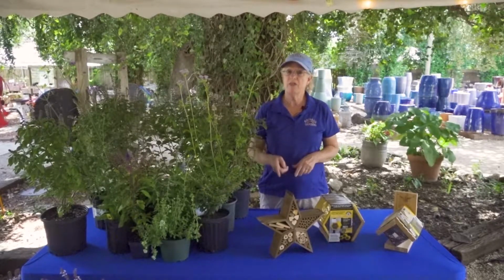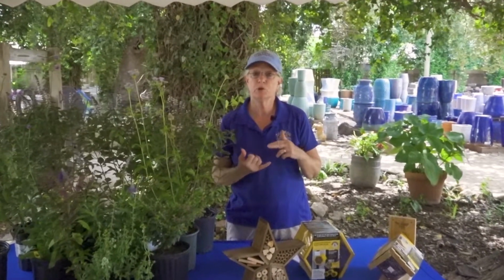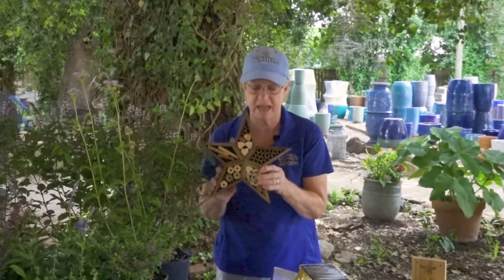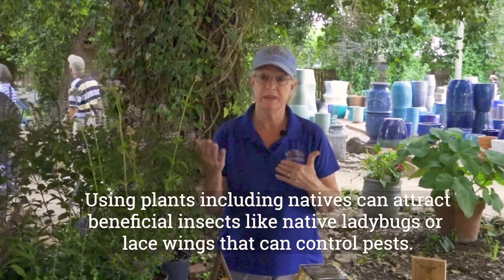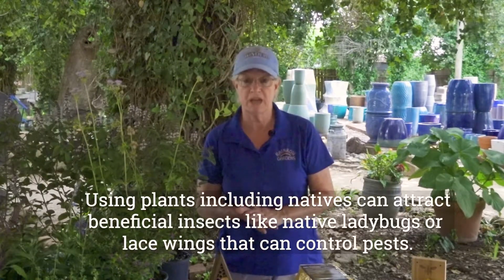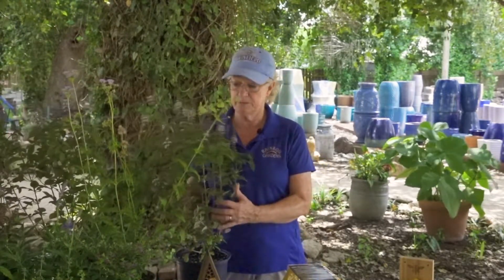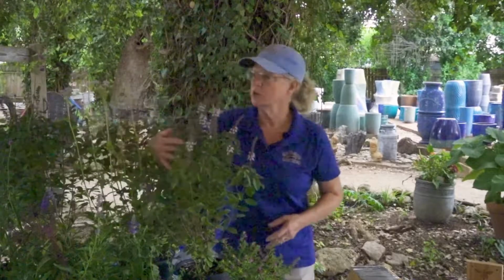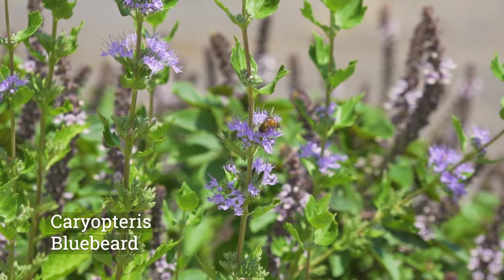Bees: Learn 5 ways to attract bees and offer the native bees a home!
1.Eliminate the use of Pesticides
2.Offer the Pollinators Plenty of Nectar Sources
3.Offer Pollinators Water
4.Offer Pollinators Their Favorite Host Plants
5.Give pollinators a place to rest safely.